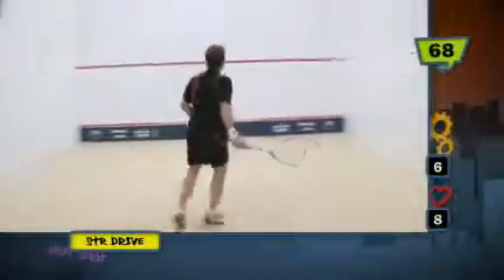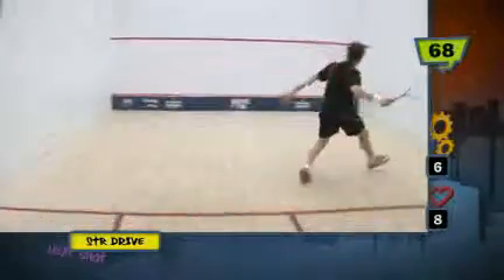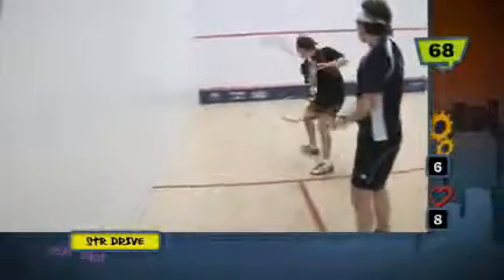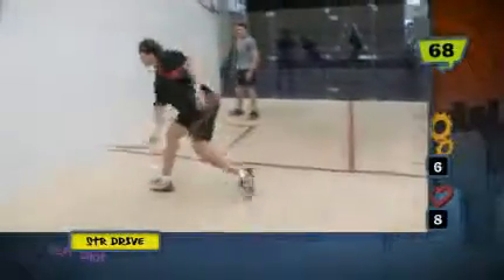ABOVE THE TIN 68